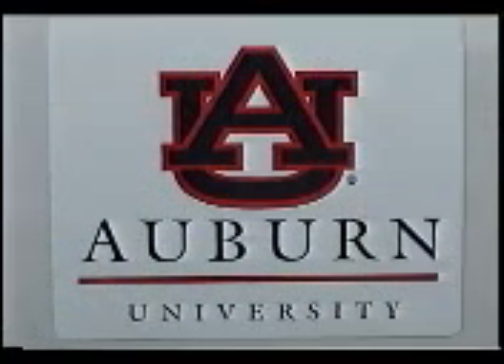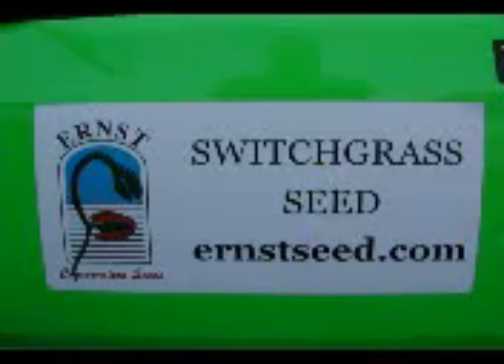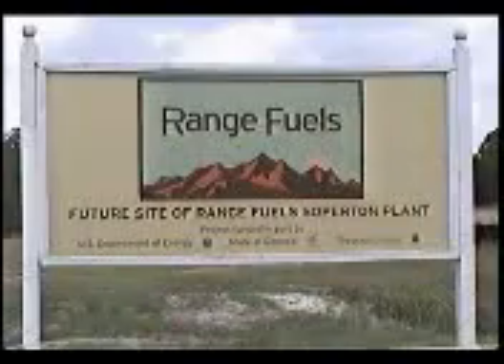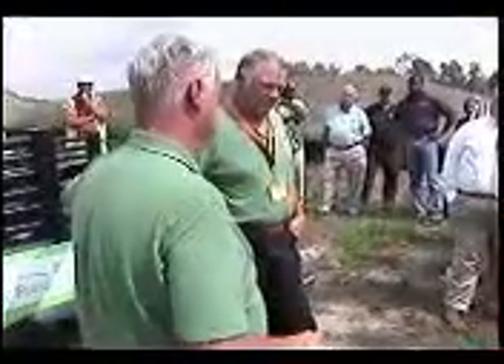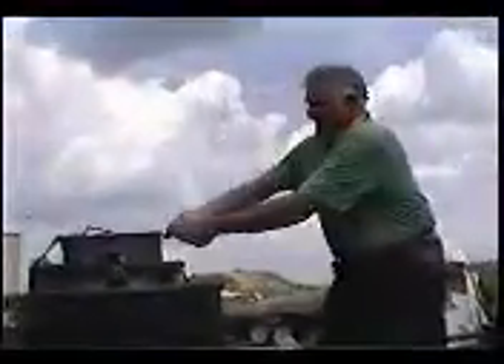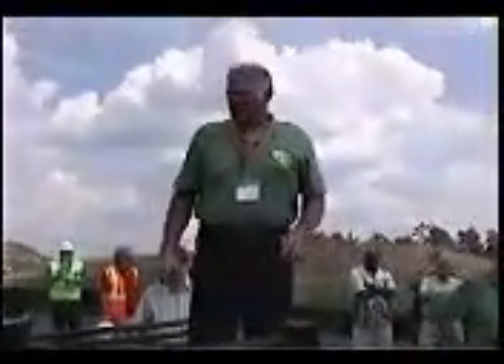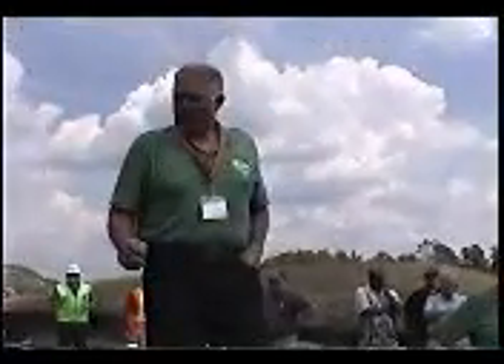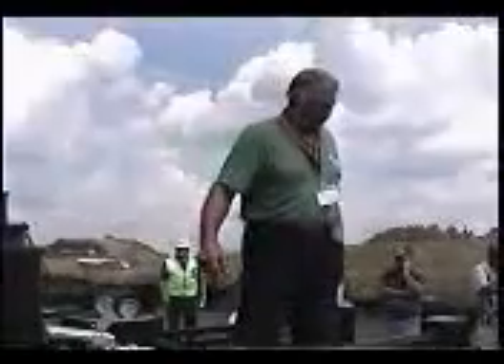Coast-to-Coast Bio-Truck Tour, Part 2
This is the national tour of the Bio-Truck driven by Wayne Keith and Dr. David Bransby.